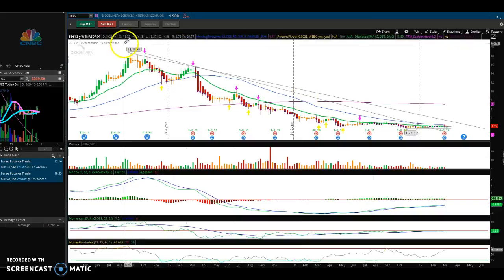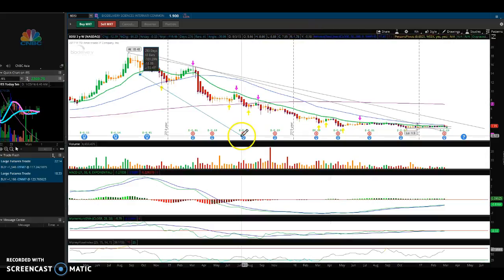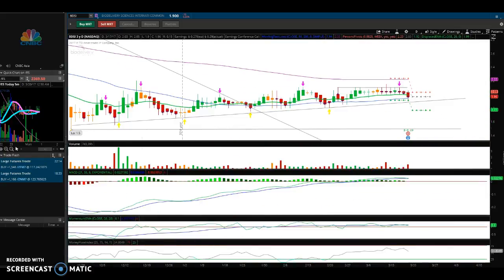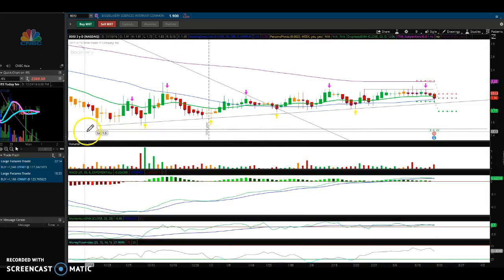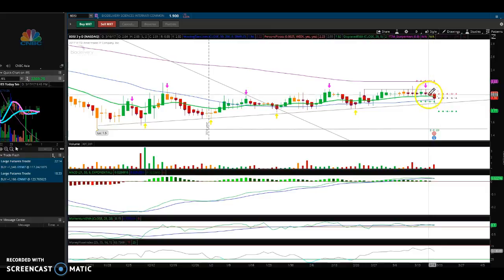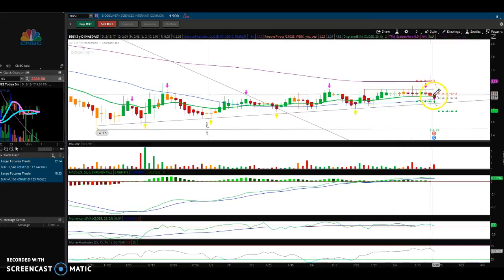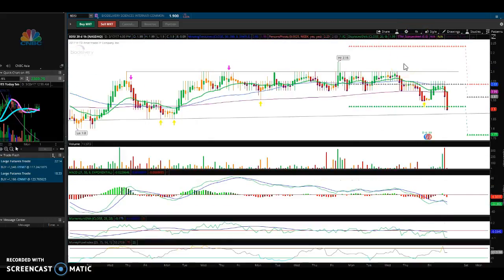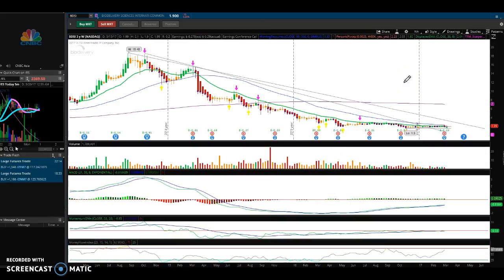Yt-94 BDSI... Biodelivery sciences....long downtrend cycle..looking for a pop.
3 Dimensions Services Inc